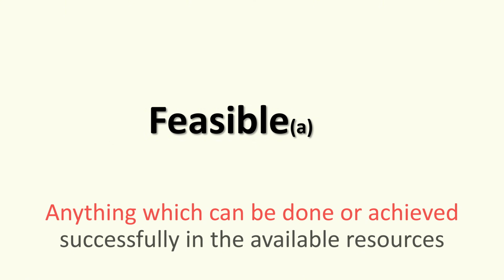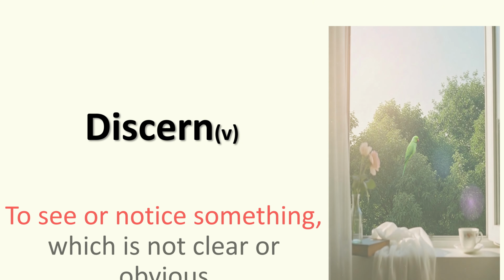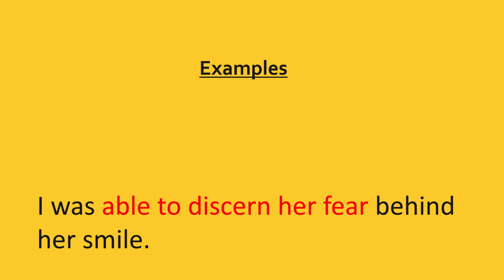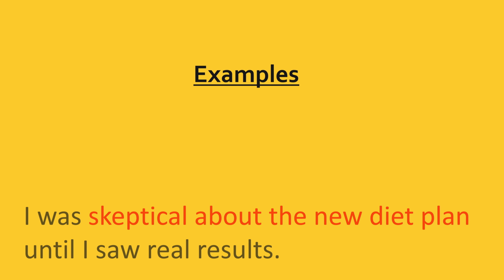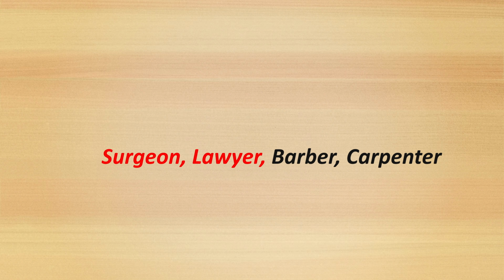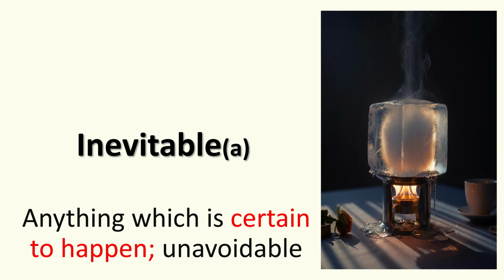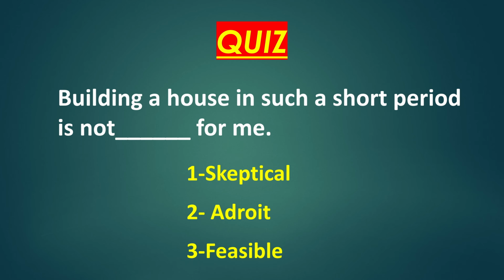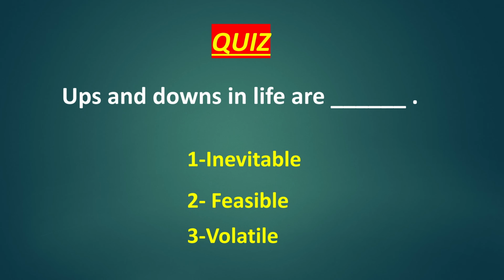5 Super Useful English Vocabulary Words explained in detail-You shouldn't MISS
In this video I have explained 5 C1 English vocabulary words in great detail. The video includes words Feasible, Discern, Skeptical, Adroit and Inevitable which are explained in a way that you will enjoy . All the words are followed by simple yet comprehensive definitions , in depth explanations, word origins, example sentences and most relevant synonyms and antonyms.
So you will get a picture of every word which is detailed, comprehensive and relatable.
Every word has been further elucidated with the help of AI generated visual illustrations which amplify the meaning for better understanding.
Learning and remembering Advanced English vocabulary can be tricky . Keeping this in mind, effort
has been made to facilitate the retention of the words and I hope visual illustrations and connecting the word origins with its current meaning will help achieve this goal. For example the word Embellish is taught by telling that EM means "to make " and BELL means "beautiful". So embellish is to make something beautiful. This will help student remember the meaning when they will see the words.
This video is especially helpful for people who are preparing for any English language exam like IELTS  etc. or  want to elevate their English  expression.
I am confident that this video will not only boost your vocabulary but it also create a strong impression on your minds with its quality of  facilitating effortless learning.